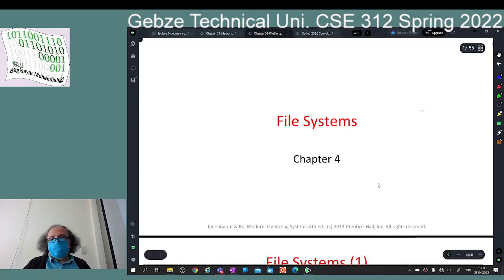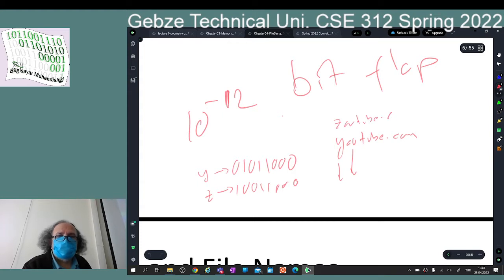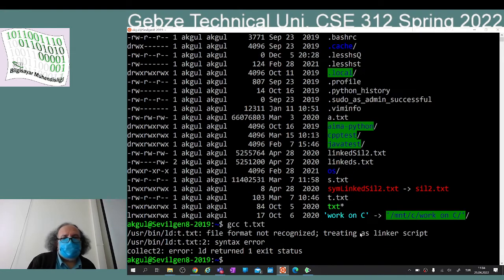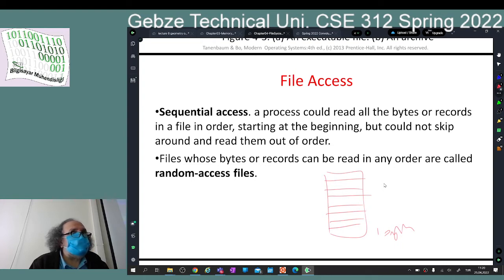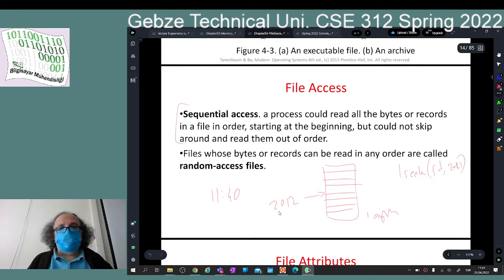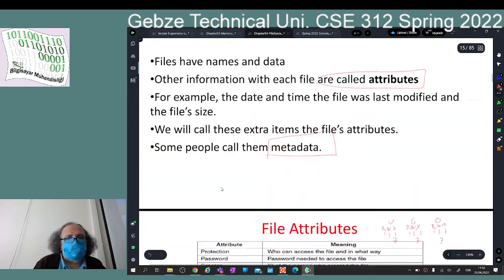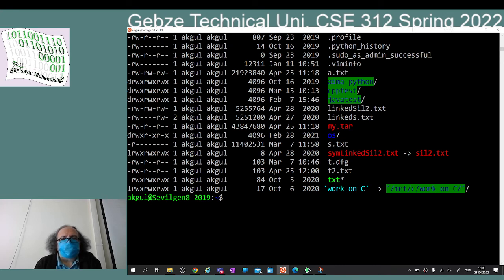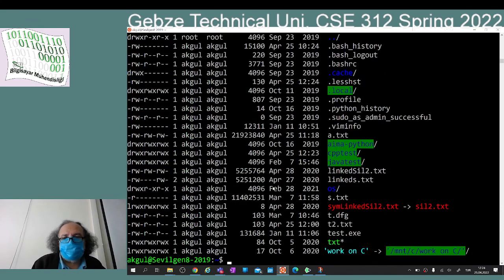CSE 312 Spring 2022 Apr 25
File properties